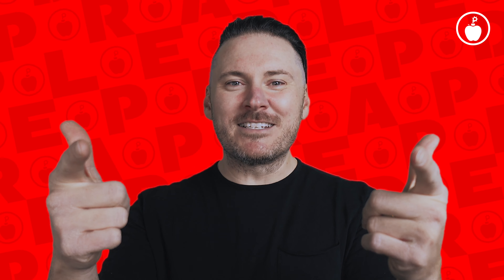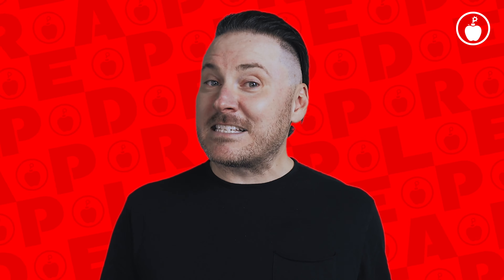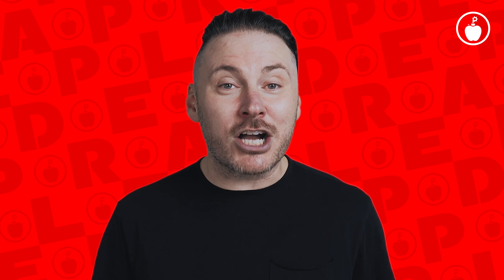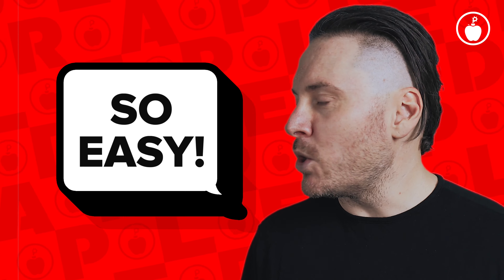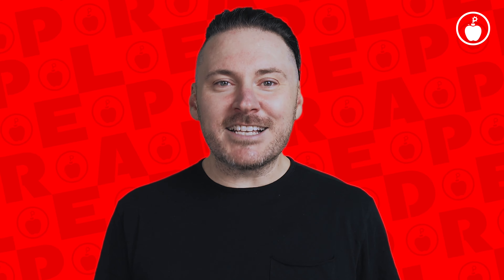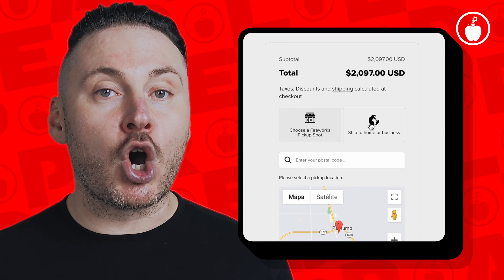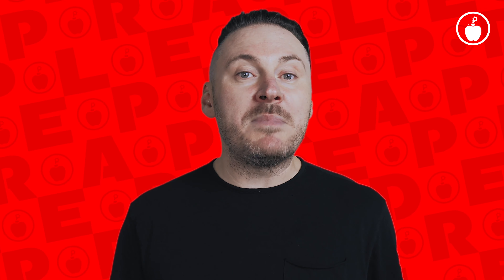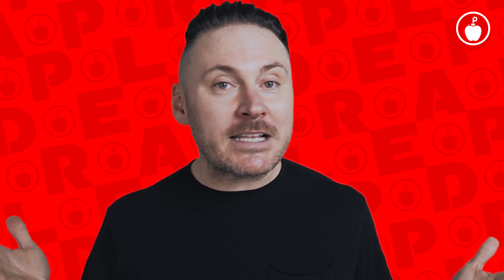How to Ship Fireworks - Fast, Easy, & Hassle-Free Shipping & Pickup Options at Red Apple!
🚨 Hey, pyro peeps! Doug, the founder and CEO of Red Apple Fireworks, is here to break down how we ship our fireworks. Since we can't use UPS or FedEx, our fireworks are shipped on pallets via a 53' semi-truck, which can make shipping pricier and slower compared to regular Amazon packages. But don't worry! Red Apple Fireworks has developed some great options to help lower costs and speed up delivery, ensuring you get your fireworks as fast as possible. Tune in to learn more!

Let us know what else you want to see!

🔥 NEW DROPZ™
Ready to snag some of our fresh new items this year? Solid choice!

🍎 CLUB RED APPLE®
Ready to level up your fireworks game, fam? Want that constant discount vibe? Say no more, join our Club Red Apple Membership and unlock a lit world of explosive perks!